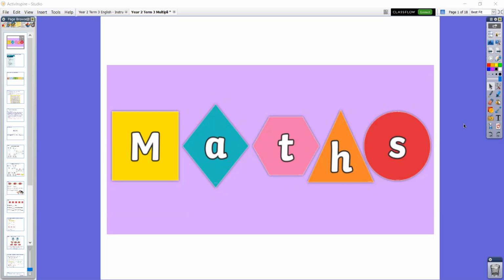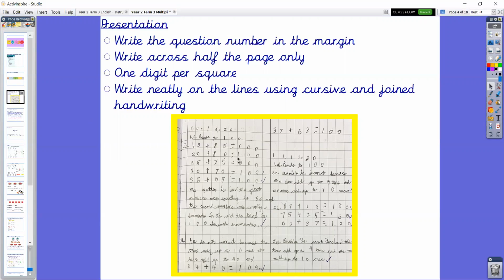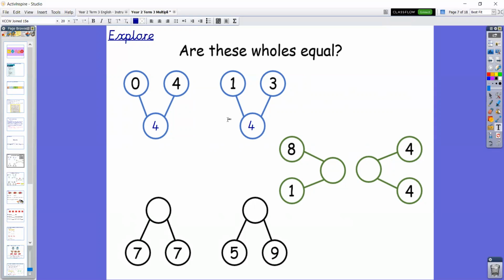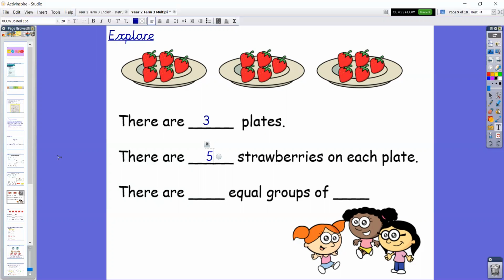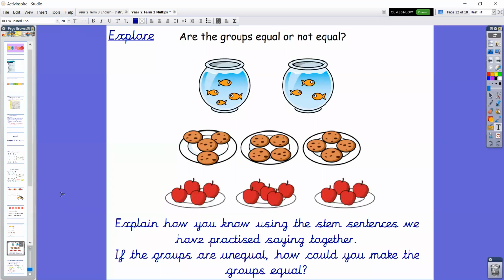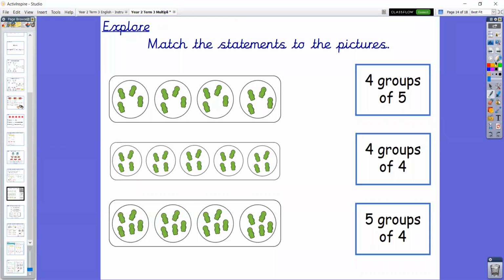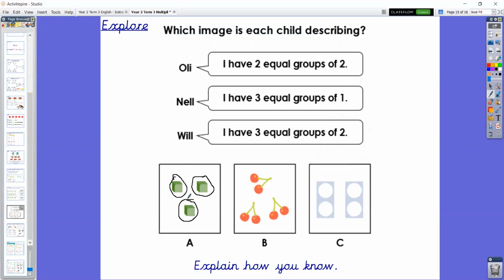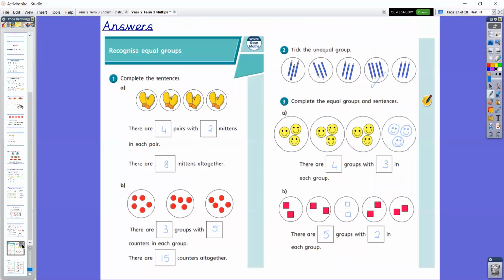Year 2: Wednesday 6th January: Maths (recognise equal groups)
During this small step of learning, the children will describe equal groups using stem sentences to support them. It is important that children know which groups are equal and unequal, and why they are equal or unequal.